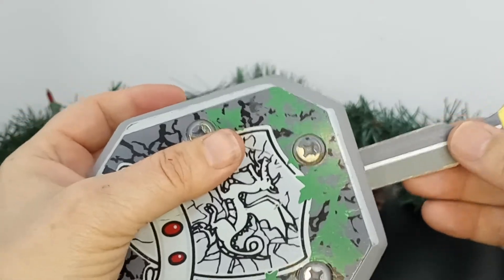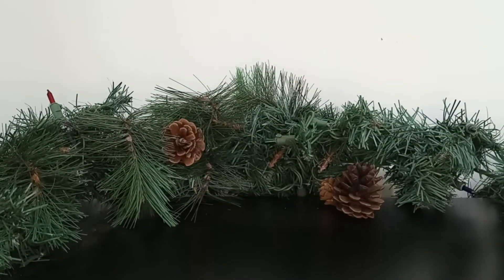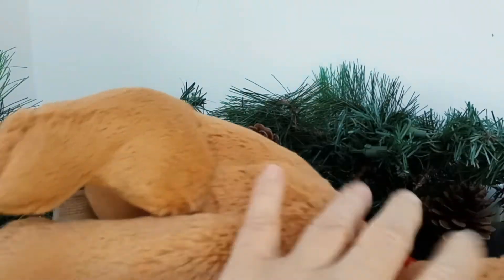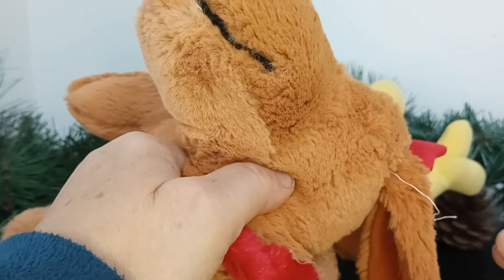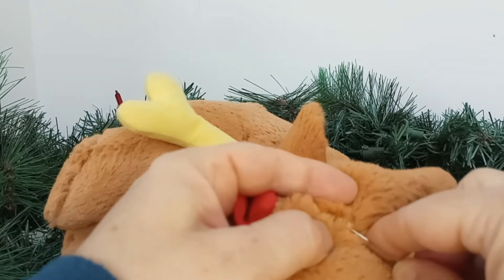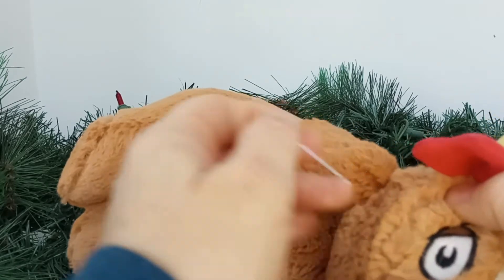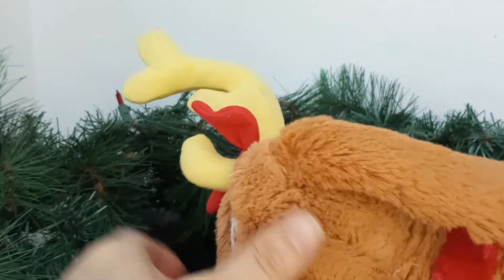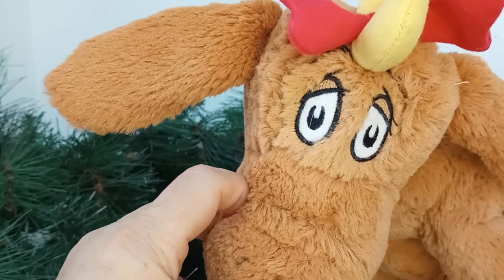Am I Worthy to Be a Reseller? And how to handle a thread on a plush.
My eBay store:

You will receive $10 in Posh Credit when you sign up by using knitix as your personal invite code on your own device.

I think you'll be a great addition to our seller community. Apply to sell today!

Sign up for Mercari and get up to $30.